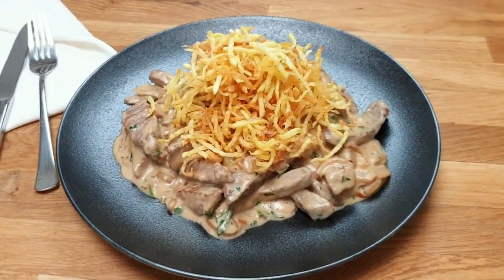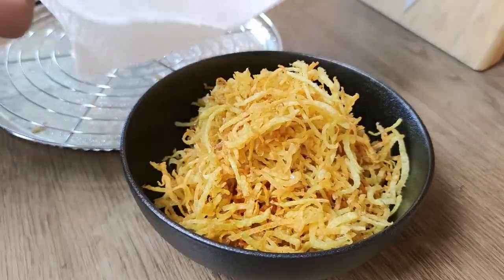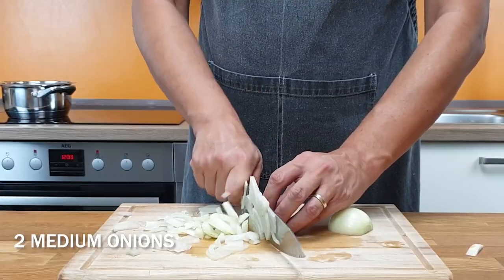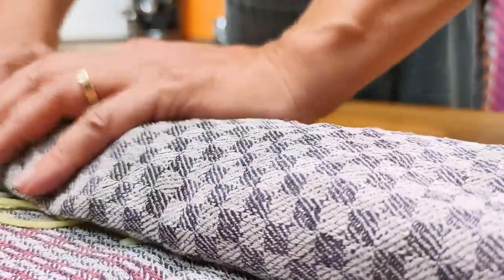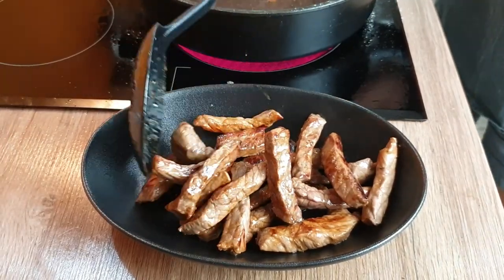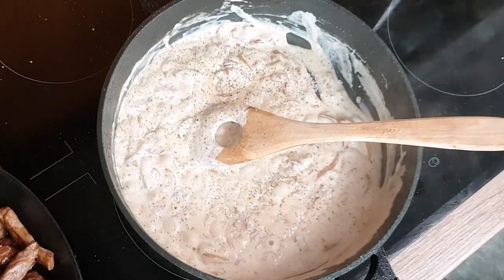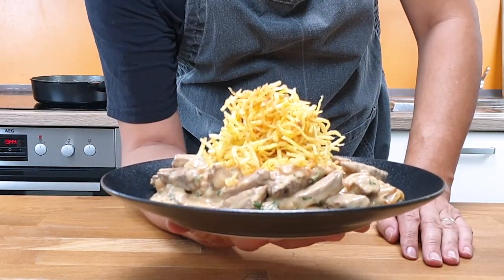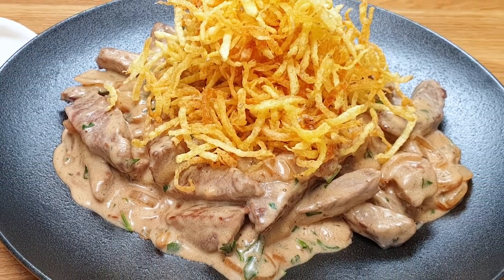Creamy & Crispy at The Same Time? With Beef Stroganoff & Potato Straw You Have Both!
Chef stock photo:
My passion is cooking